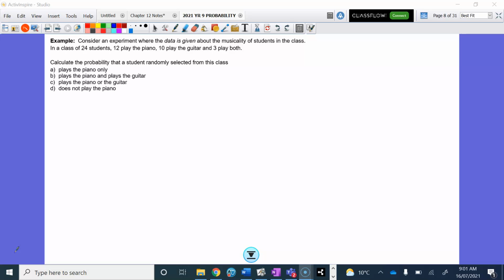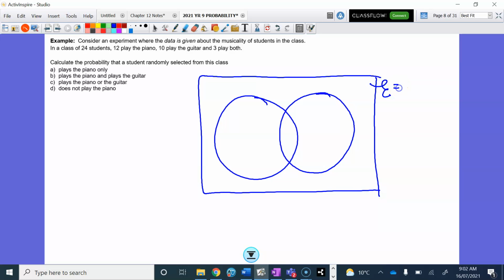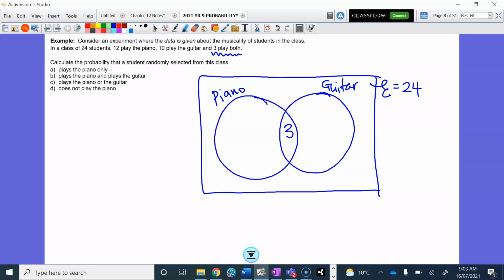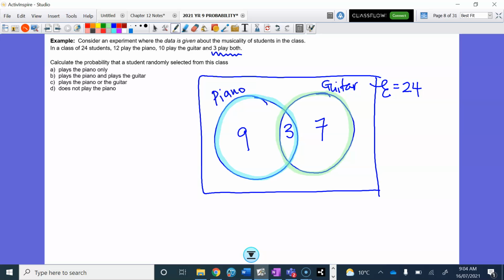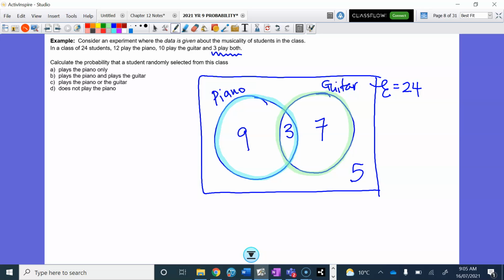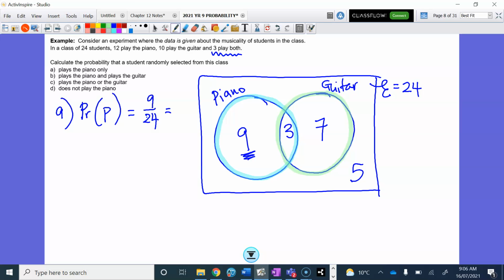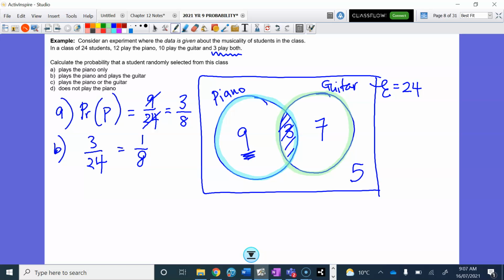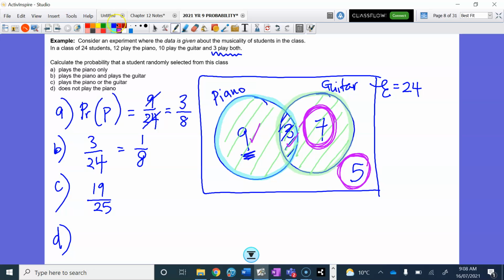Using a Venn Diagram to calculate probabilities